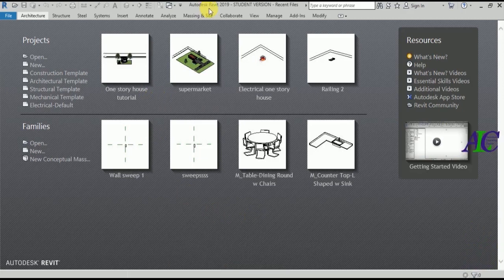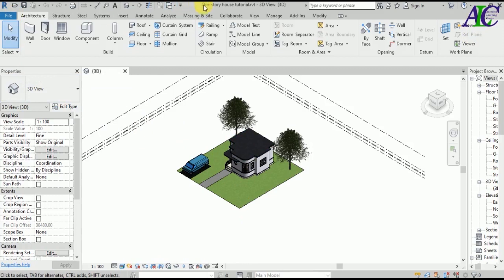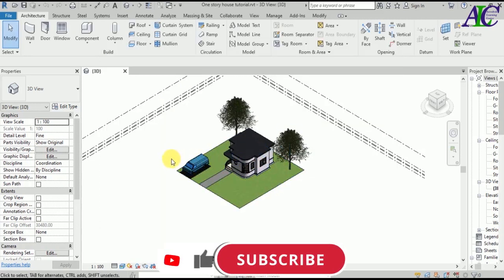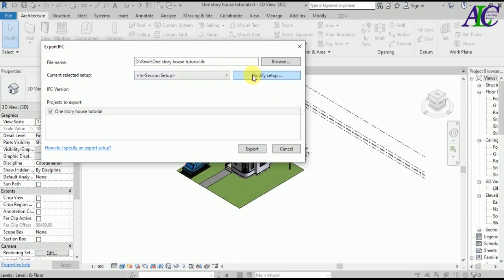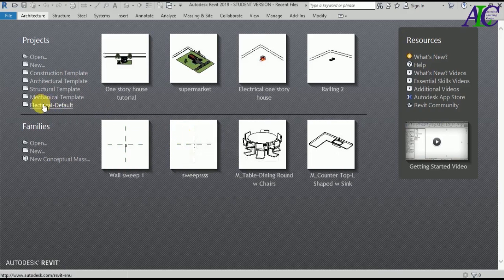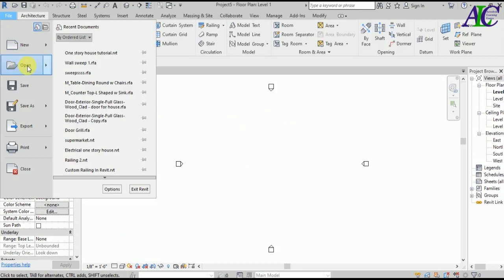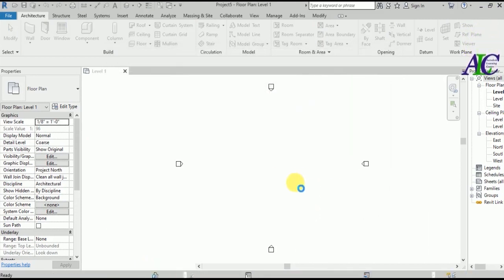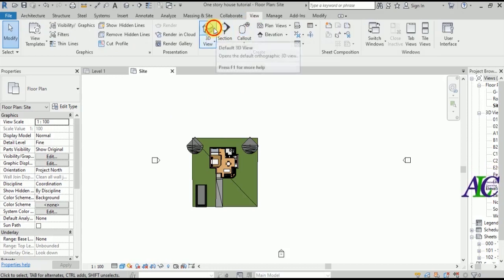How to convert Revit file to older version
To transfer a Revit 2020 (.rvt) file to a previous version, you can export your Revit file to the IFC and open the IFC file in the previous version of your Revit application. IFC allows the transfer of Building Information Modeling (BIM) data between different products or previous Revit releases, but you maybe lose some Revit BIM data. For more tutorials... 👇👇👇